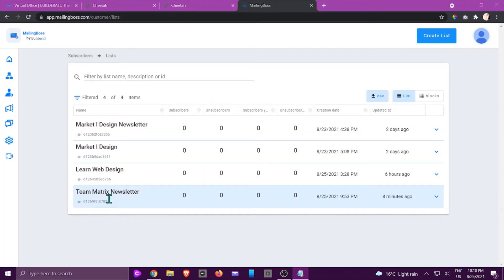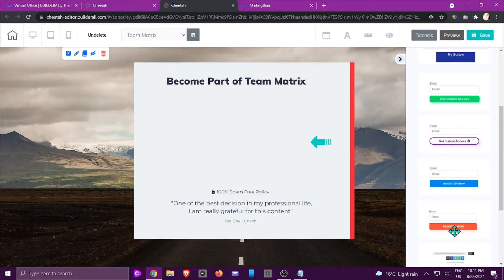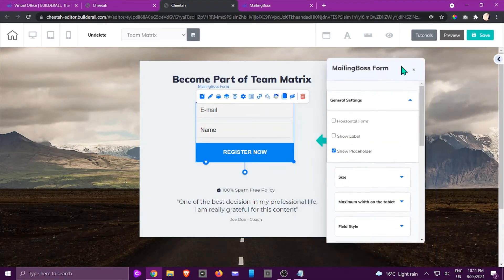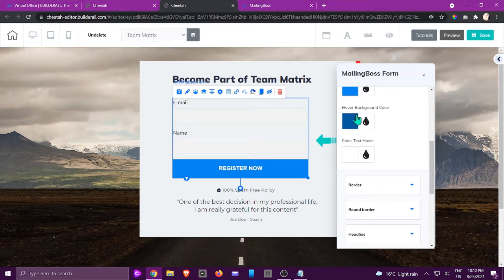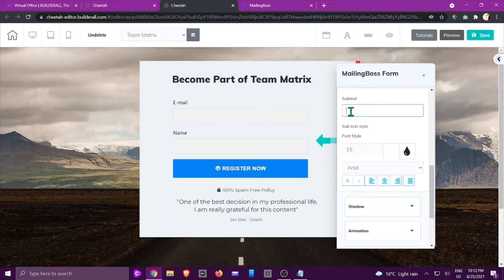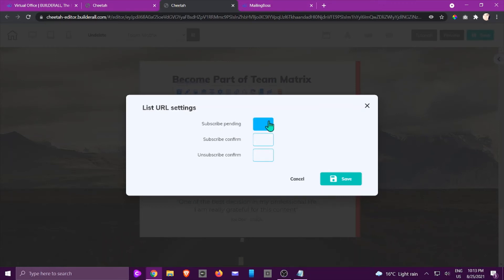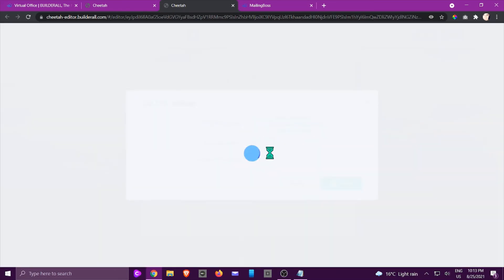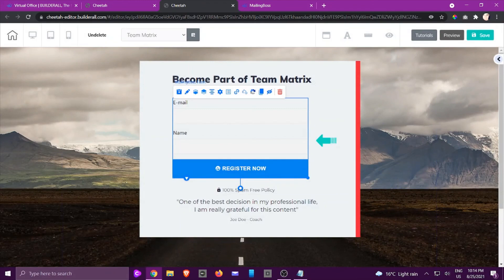How to connect your subscriber list to your email marketing form